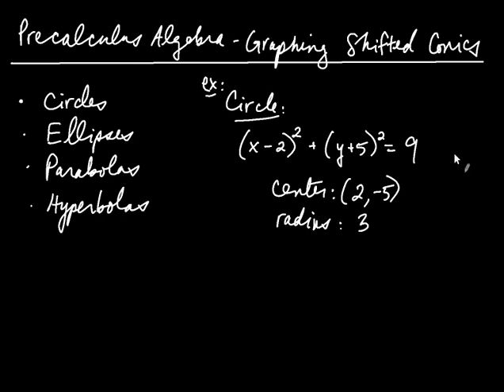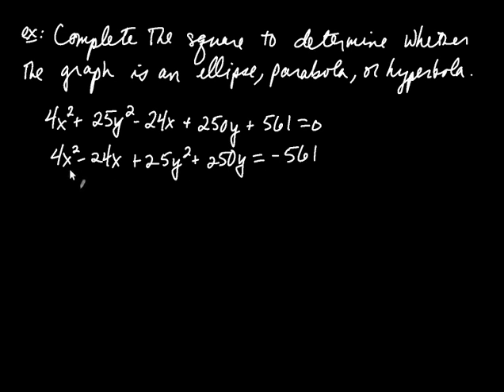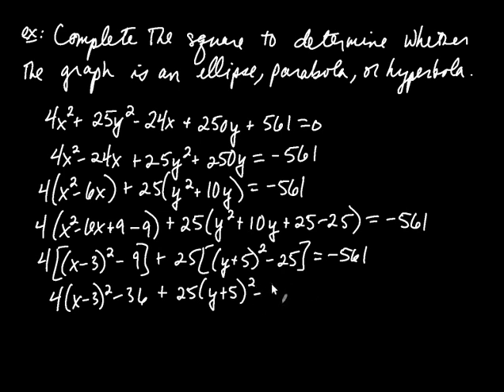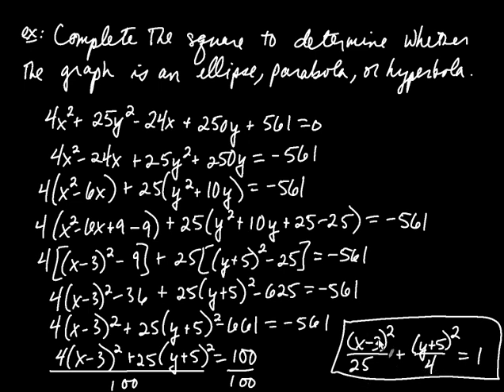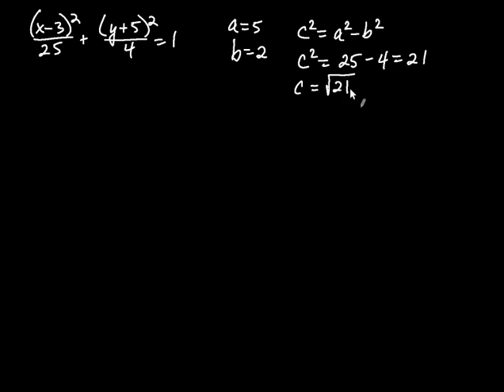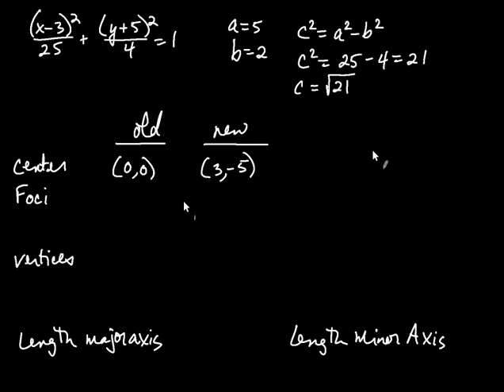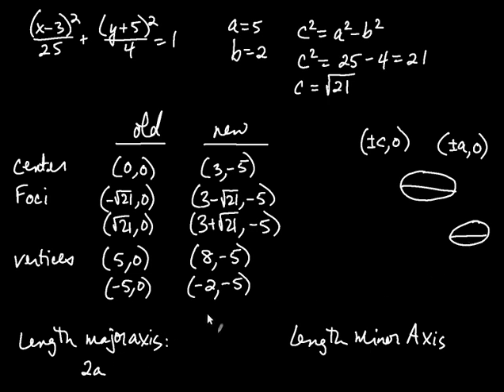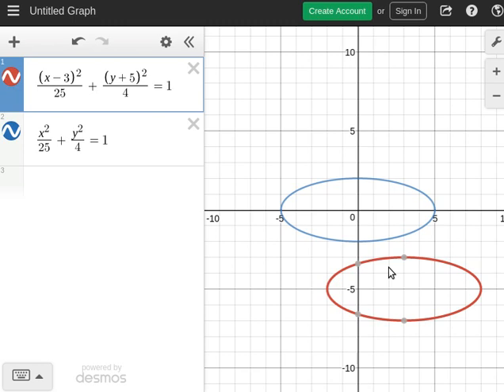Precalculus Algebra Graphing Shifted Conics